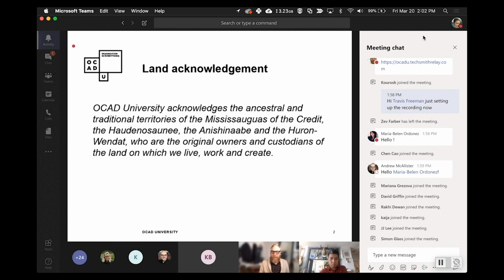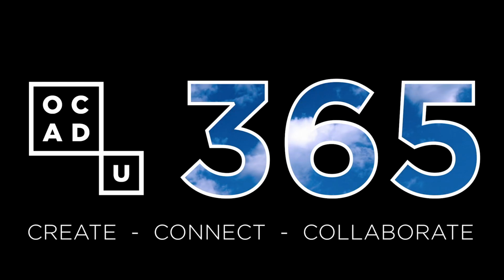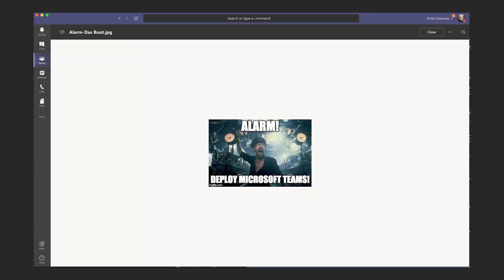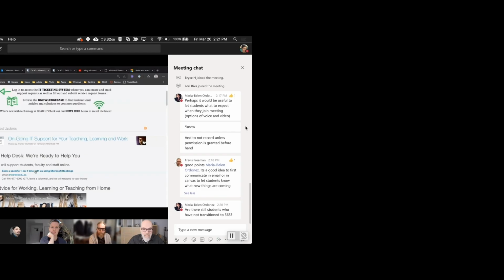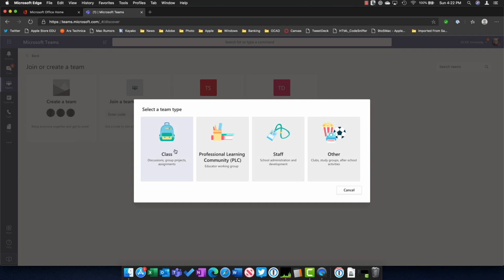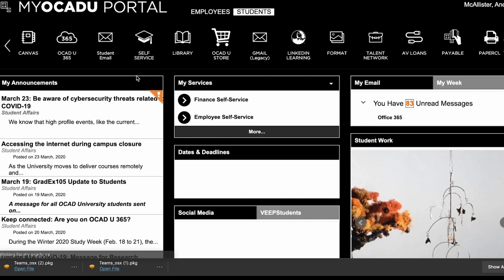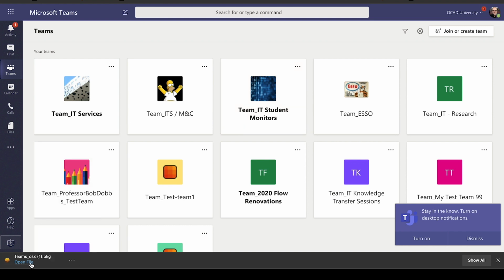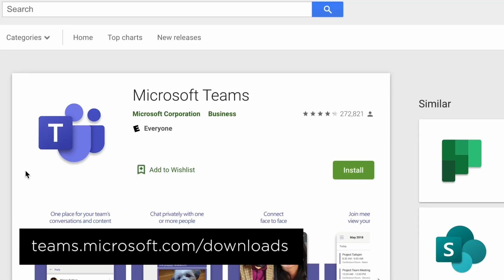Microsoft Teams for OCAD U students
As a result of the migration of student email and calendaring to Office 365, students now have access to the OCAD U 365 ecosystem of collaboration and communication tools, including Microsoft Teams.

Teams will be used by many faculty for online video conferencing to support remote curriculum delivery and online support during this time of physical distancing and campus closure.